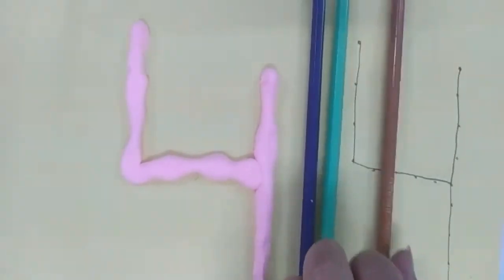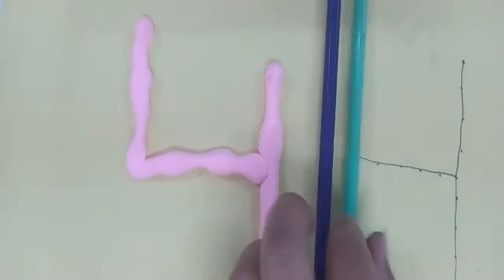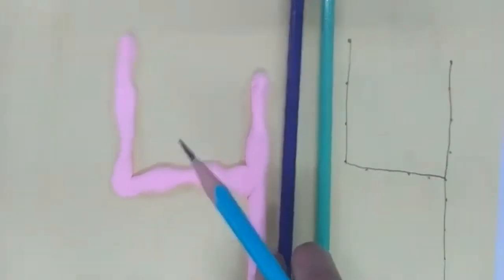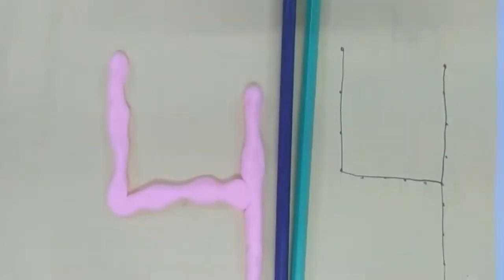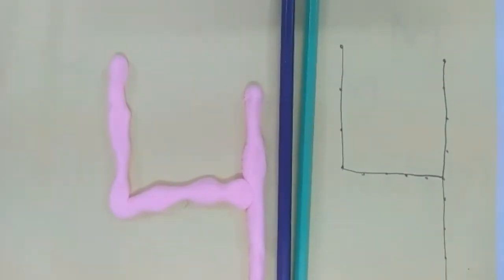Maths Lecture 4 Grade Play Group